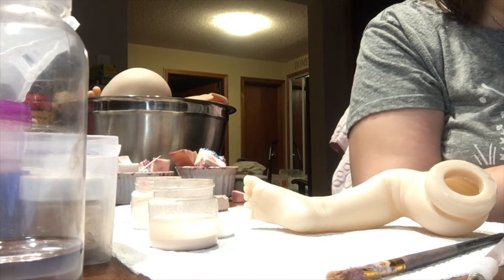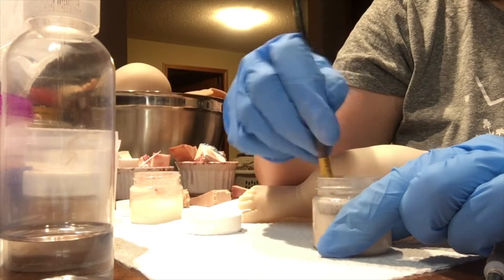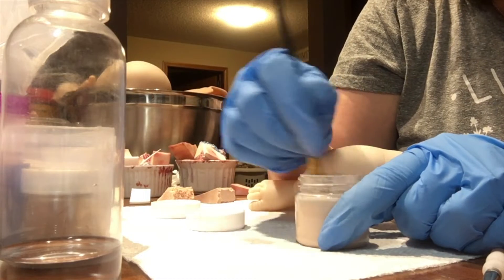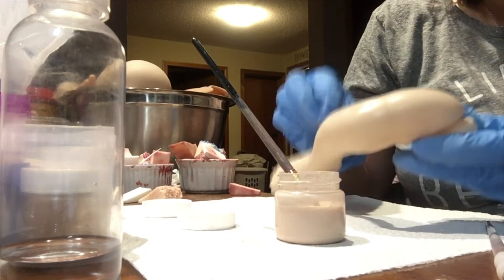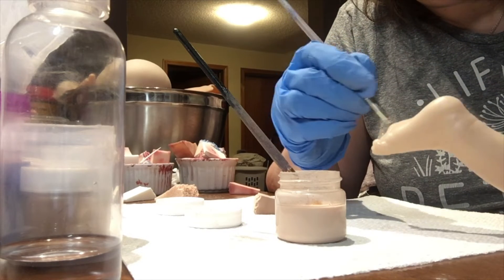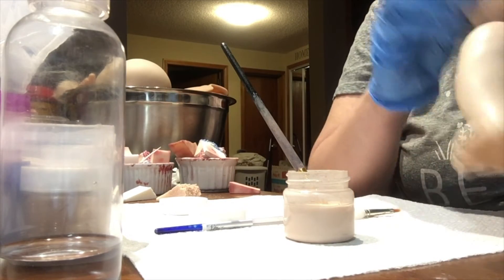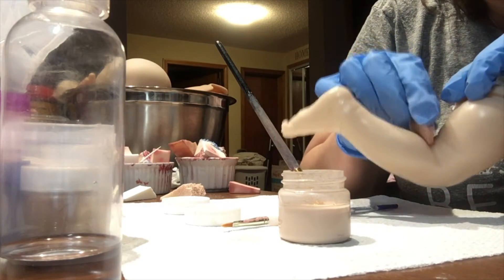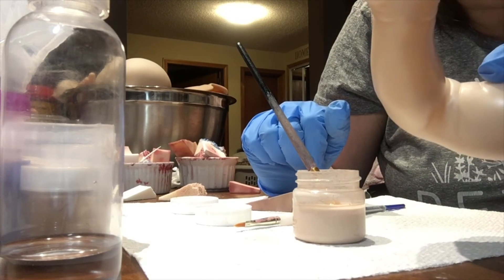Reborn Painting Tutorial - Realborn Aria Kit - Steps 1 & 2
These videos are not intended for Children 13 and under.

These are artist created life like dolls.